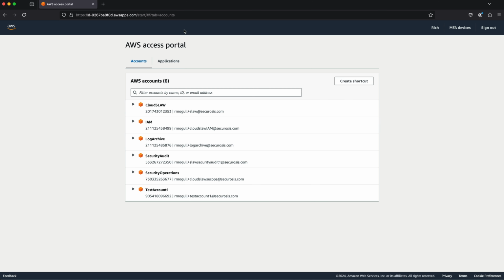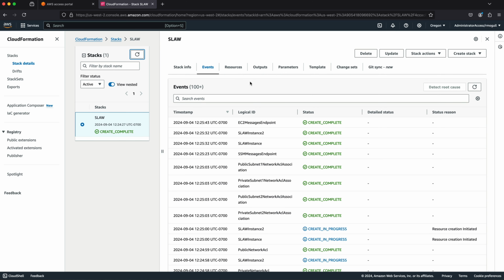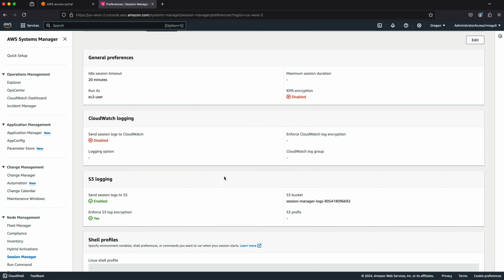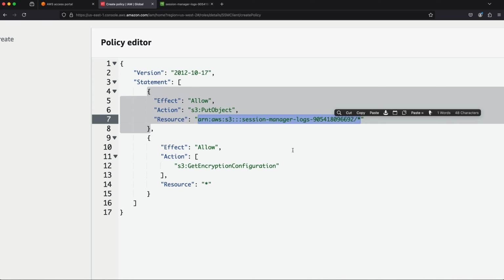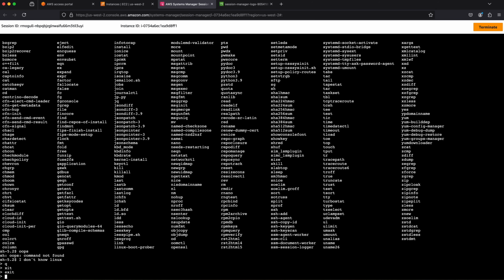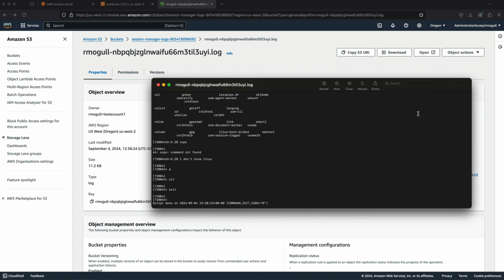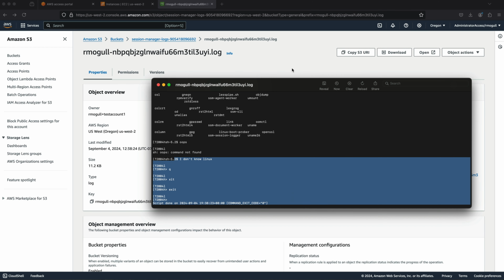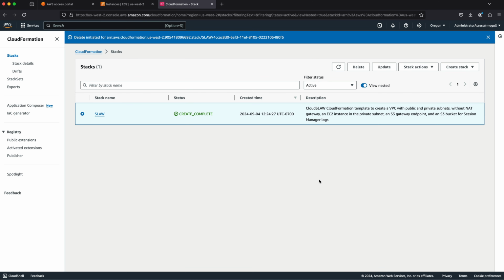Enabling Logs in Session Manager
We'll learn a cool way to log activity into S3 using Session Manager